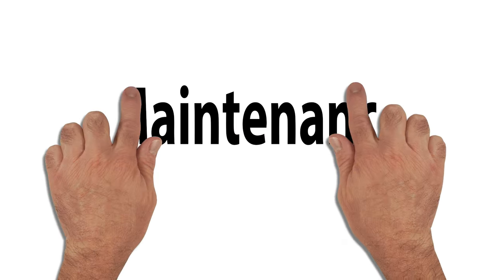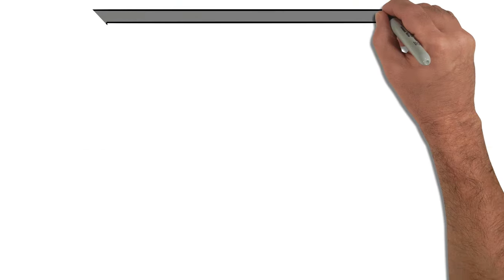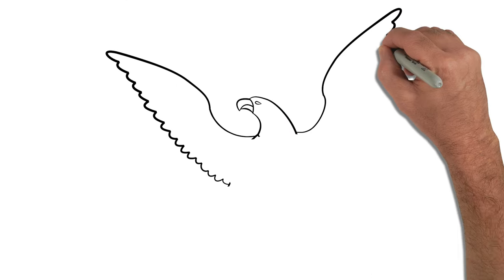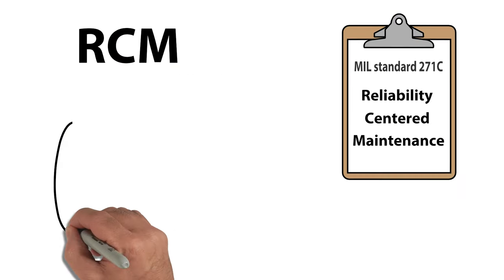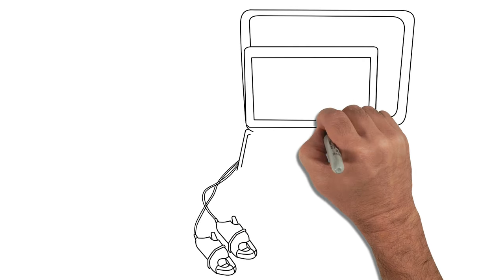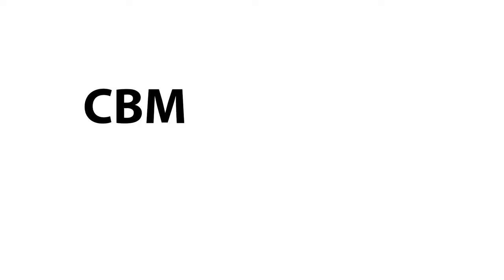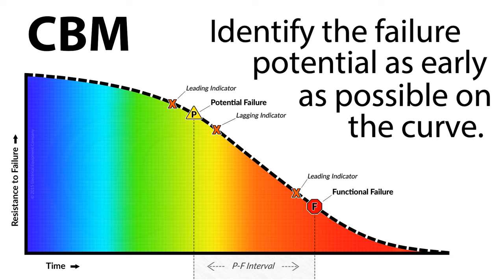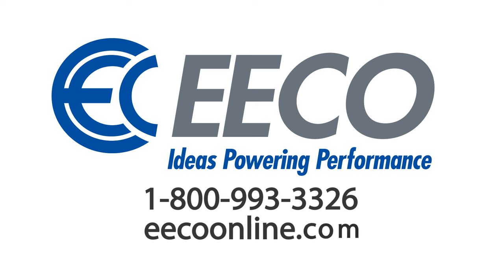Condition Based Maintenance and the Reliability Program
Technology is bringing sweeping change to the motor repair industry, enabling more options for shops to contribute to Reliability Centered Maintenance programs. To learn how EECO can help your RCM program, visit us